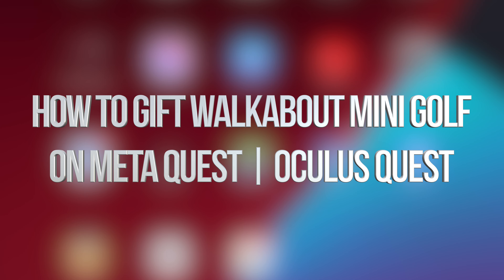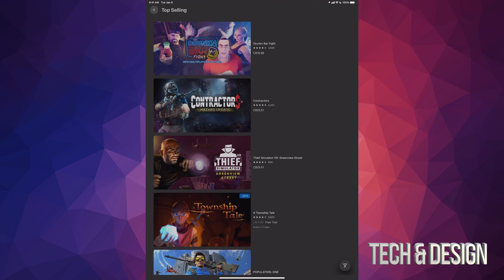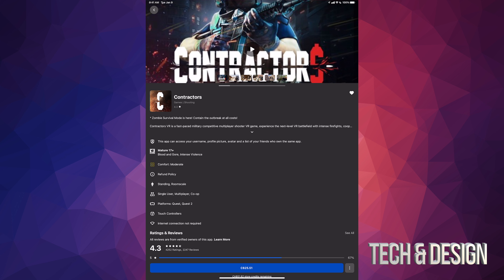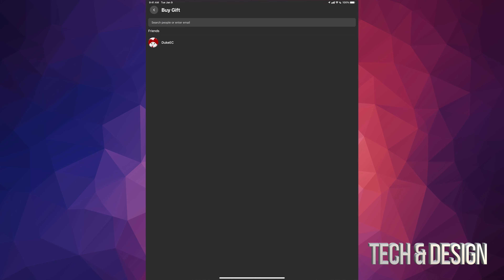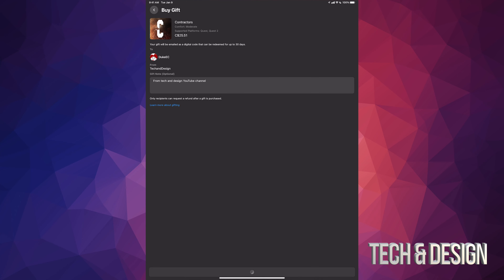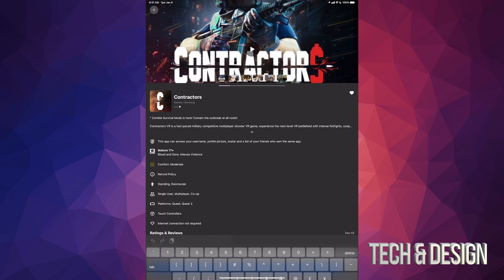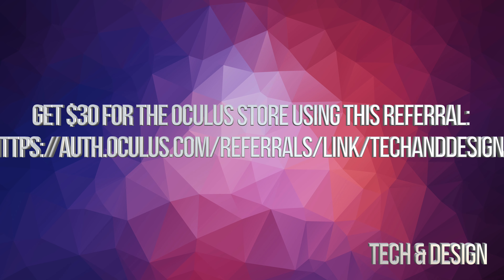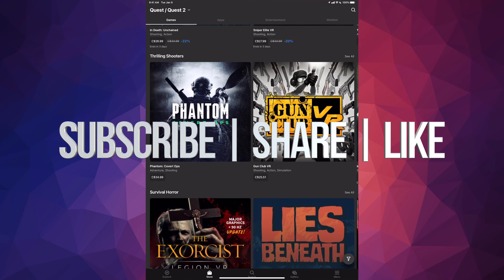How to Gift Walkabout Mini Golf on Meta Quest | Oculus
“An adorable mini-golf game that is unexpectedly convincing” — New York Times

“Brilliantly designed... Seriously, you have no idea how good VR mini-golf is” — CNET

“Everyone with an Oculus Quest 2 needs to play Walkabout Mini Golf” — TechRadar

8 unique 18-hole courses to master
Unlock NIGHT MODE for more challenging versions of all courses
Play solo, 1v1 online quick match, or create a private room with up to 5 players
Extremely accurate physics feel just like the real thing
Collect over 188 custom balls hidden throughout
Solve treasure hunts on each hard course to earn special putters
Supports cross-buy, cross-play, and 90hz on Quest 2
Teleport and Smooth locomotion supported, as well as the ability to fly
Supports Oculus groups, invites and friend lists
Additional DLC courses available for purchase
UPDATED with driving range, practice green and more!
New avatars featuring lip sync, a quadrillion+ combinations
Supports English, French, Spanish, German, Japanese, Korean and Chinese